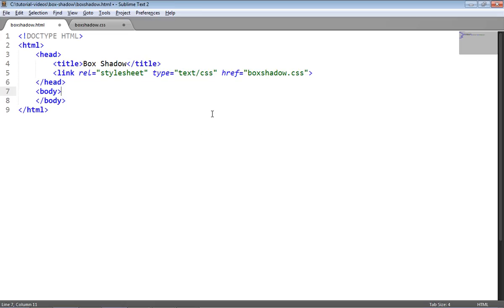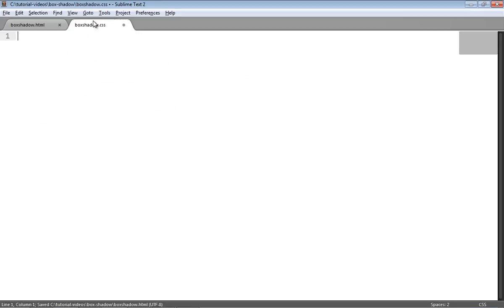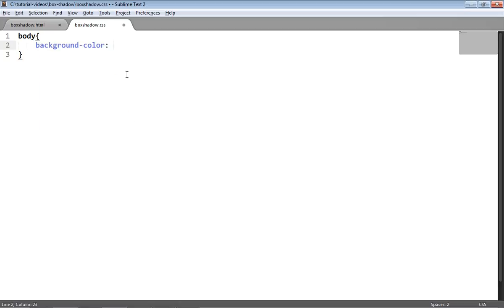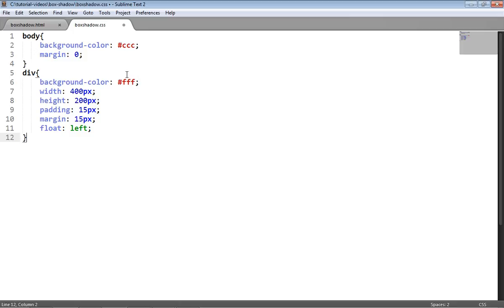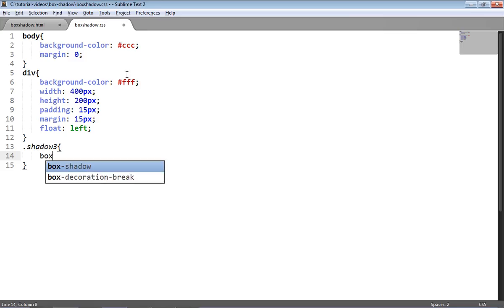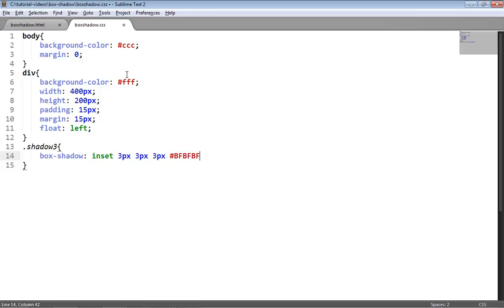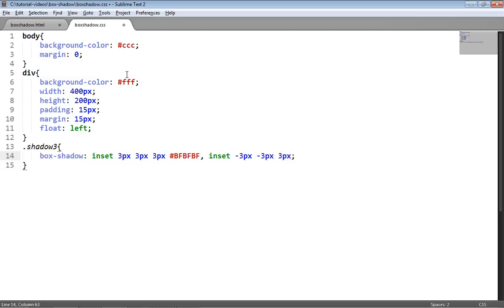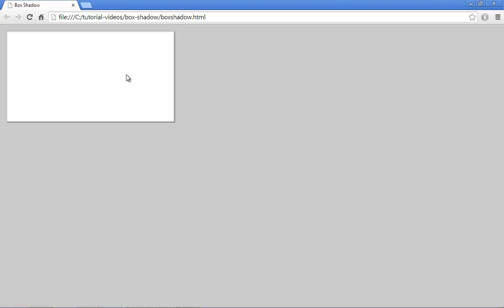CSS Shadows: Inset Box Shadow